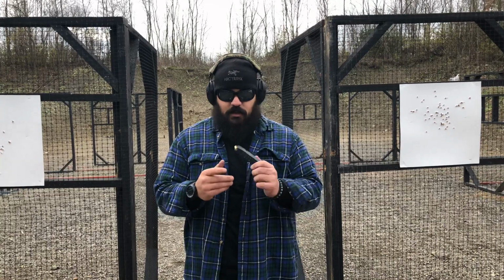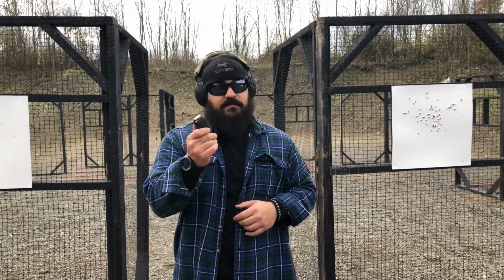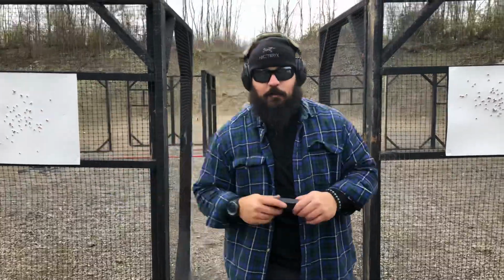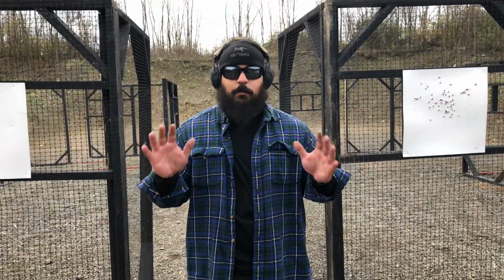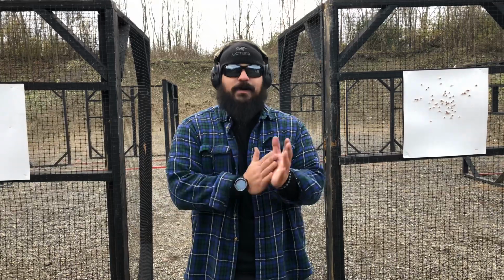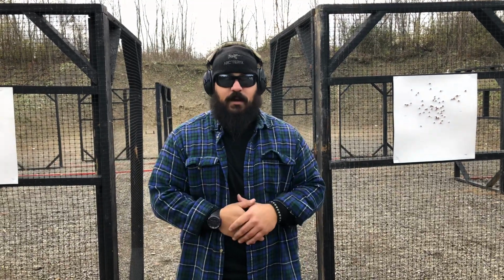Aftermarket Glock Mag that’s better than factory?!?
Tested these KCI USA Glock 19 mags all morning and they have had no failures what so ever. To be honest they eject better than normal factory mags, in my opinion… definitely worth checking out!!